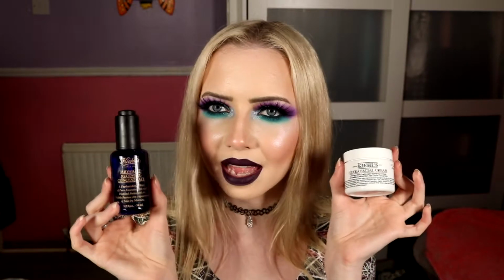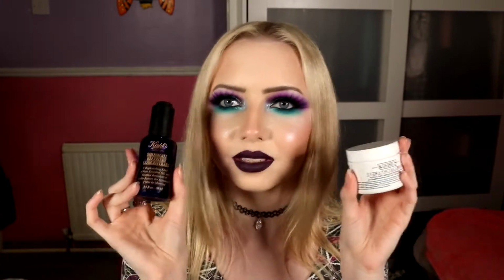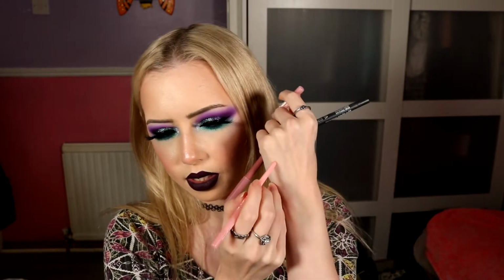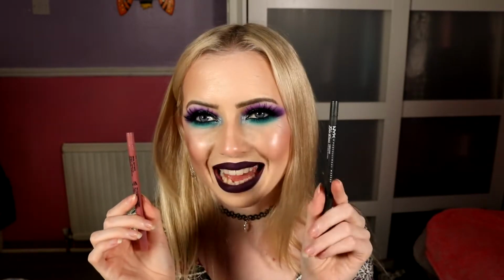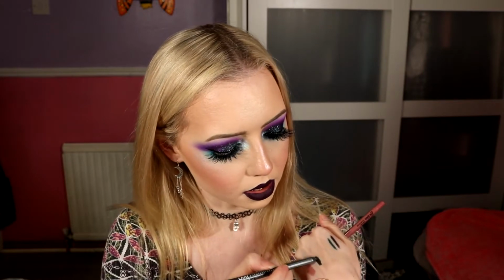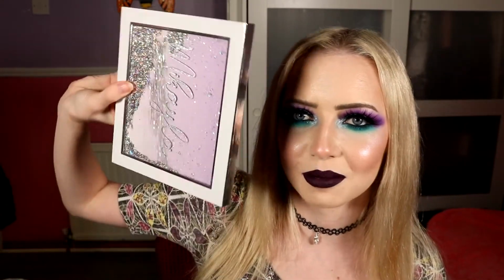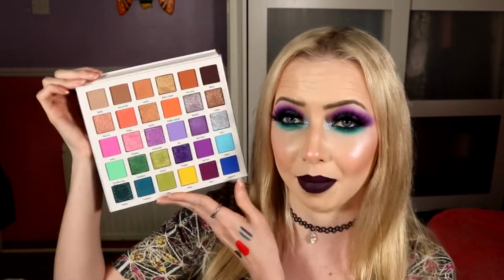ANOTHER HUGE MAKEUP & SKINCARE HAUL | SOMEBODY NEEDS TO STOP ME!!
Hey everyone!
I swear somebody needs to put a ban on me when it comes to makeup shopping and skincare shopping! This is yet another haul of lots of things I've bought recently and this you can look forward to seeing in some future videos. I did buy a lot of skincare this time around a it's a lot of stuff I've never used before so I'm interested in trying it out. I'm excited for you to see all the new content I can create with these new bits I have and maybe you have some of them too!
If you wanna see some more up close pics of this look check out my Instagram linked below. Also let me know your picks down below!